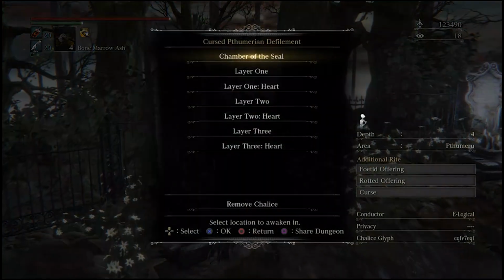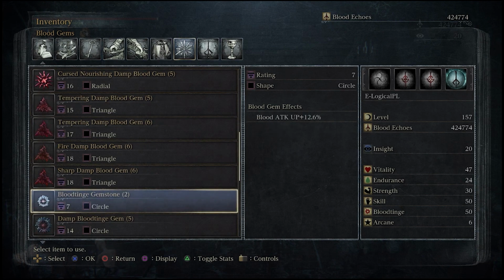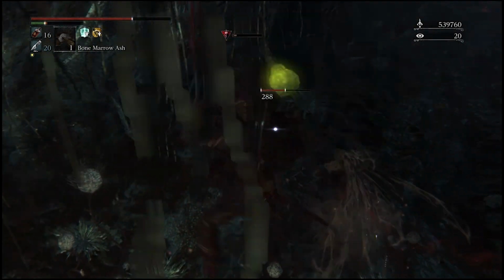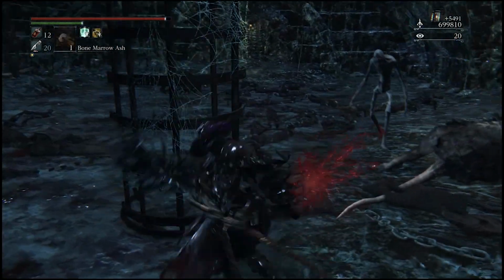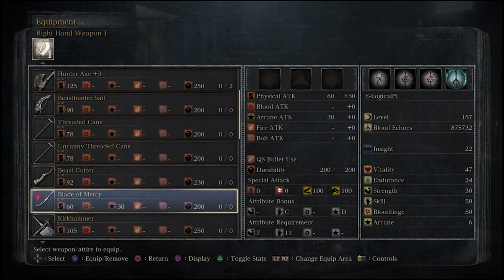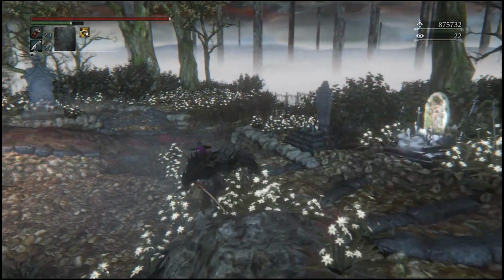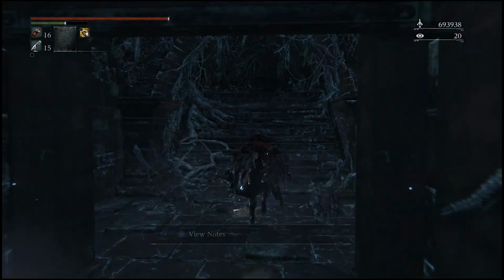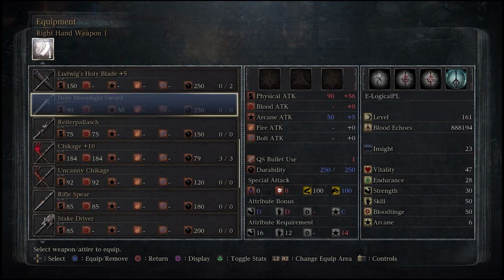Bloodborne (Platinum Playthrough Pt.18)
Just adding another game to the list and I must say I am very happy to be back playing this game.